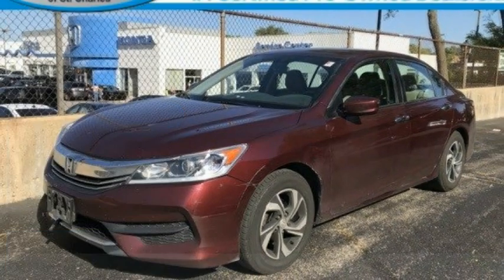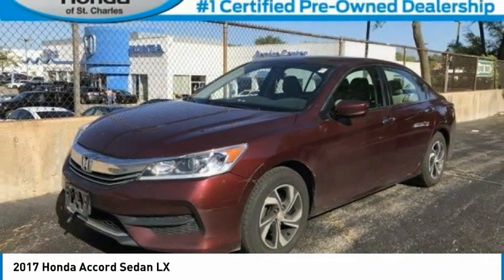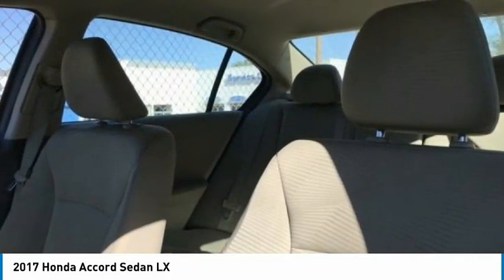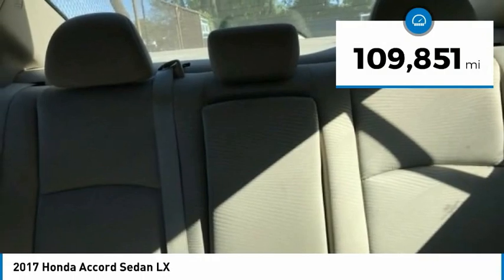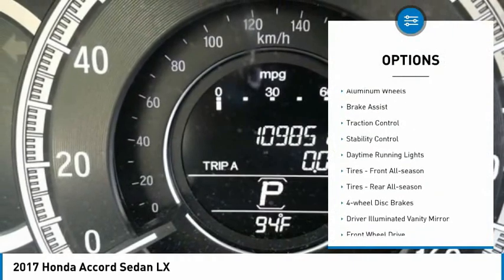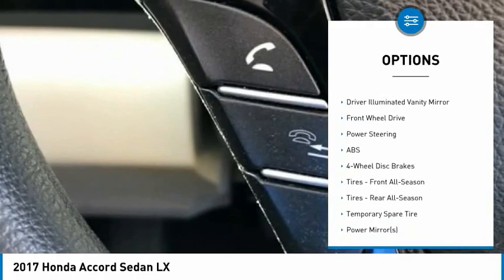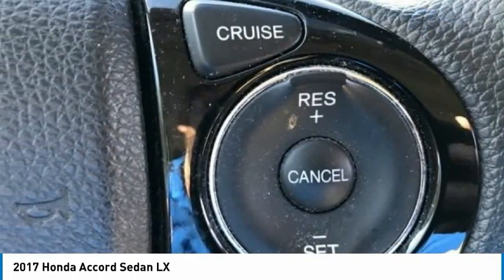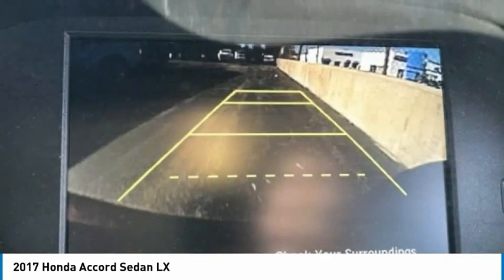2017 Honda Accord Sedan St Charles IL JS1508A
2017 Honda Accord Sedan LX

**CLEAN CARFAX AND HONDATRUE USED CERTIFIED BLUETOOTH HANDSFREE, ONE OWNER, PORTABLE AUDIO CONNECTION, STEERING WHEEL CONTROLS, BACKUP CAMERA, ALLOY WHEELS, BLUETOOTH**2017 Honda Accord LX!!Other features include 16 Alloy Wheels, 4 Speakers, 4-Wheel Disc Brakes, ABS brakes, Air Conditioning, Alloy wheels, AM/FM radio, Automatic temperature control, Brake assist, Bumpers: body-color, CD player, Cloth Seat Trim, Delay-off headlights, Driver door bin, Driver vanity mirror, Dual front impact airbags, Dual front side impact airbags, Electronic Stability Control, Exterior Parking Camera Rear, Four wheel independent suspension, Front anti-roll bar, Front Bucket Seats, Front Center Armrest, Front Dual Zone A/C, Front reading lights, Fully automatic headlights, Illuminated entry, Leather Shift Knob, Low tire pressure warning, Occupant sensing airbag, Outside temperature display, Overhead airbag, Overhead console, Panic alarm, Passenger door bin, Passenger vanity mirror, Power door mirrors, Power steering, Power windows, Radio data system, Radio: 160-Watt AM/FM Audio System, Rear anti-roll bar, Rear seat center armrest, Rear window defroster, Remote keyless entry, Security system, Speed control, Speed-sensing steering, Speed-Sensitive Wipers, Steering wheel mounted audio controls, Tachometer, Telescoping steering wheel, Tilt steering wheel, Traction control, Trip computer, Variably intermittent wipers. FWDHondaTrue Used Details:* Transferable Warranty* Honda Care Motor Club Partner for 1 year/12,000 miles. Roadside Assistance, Trip Interruption and Concierge Service for 1 year/12,000 miles (whichever occurs first) beginning at the expiration of the New Vehicle Limited Warranty, or from the date of sale of the vehicle if the New Vehicle Limited Warranty has expired at the time of sale. 2015 and newer models, Honda Roadside Assistance is available throughout the New Vehicle Limited Warranty period. One complimentary oil change within the first year of ownership. SiriusXM 90-Day free trial.* Limited Warranty: 5,000 Mile 100-days/5000 miles(whichever comes first) after new car warranty expires or from certified purchase date* 112 Point Inspection* Vehicle History* Warranty Deductible: $0* Powertrain Limited Warranty: 5,000 Mile 100-days/5000 miles(whichever comes first) after new car warranty expires or from certified purchase date* Roadside AssistanceMcGrath Honda will also cover this specific vehicle with a 3 month/3,000 mile limited Powertrain Warranty, to simply give you a peace of mind.Awards:* 2017 IIHS Top Safety Pick+ (When equipped with Honda Sensing and specific headlights) * 2017 KBB.com 10 Most Awarded Brands * 2017 KBB.com Brand Image AwardsKelley Blue Book Brand Image Awards are based on the Brand Watch(tm) study from Kelley Blue Book Market Intelligence. Award calculated among non-luxury shoppers. Kelley Blue Book is a registered trademark of Kelley Blue Book Co., Inc.** KBB MARKET VALUE PRICING at McGrath Honda Of St.Charles. Shop/Buy with confidence! With our KBB Market Value Pricing, you'll find our competitive market-based price on every pre-driven vehicle upfront,... No games, No hassles, Just Real Prices!!